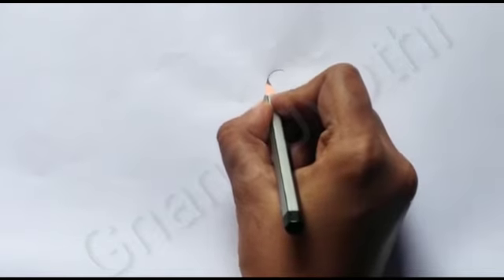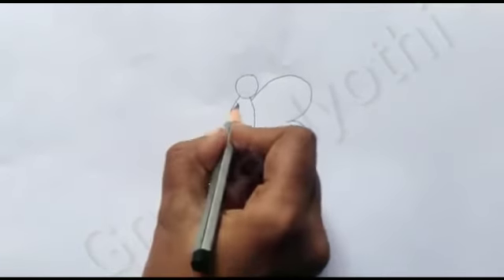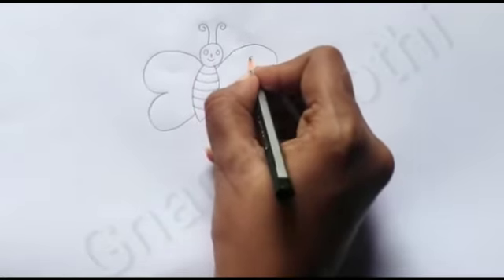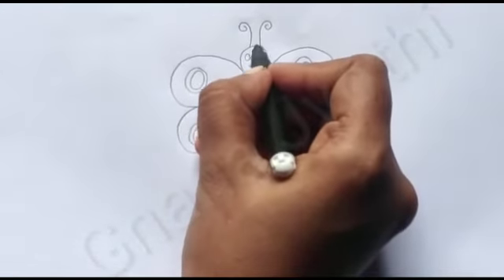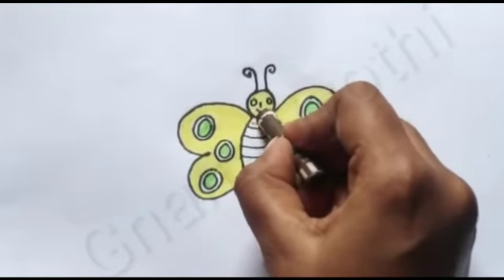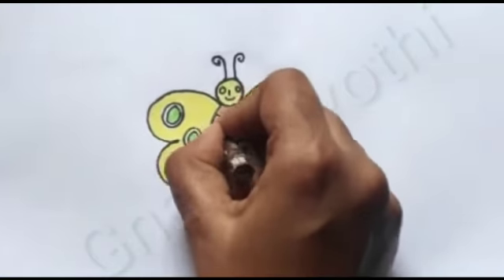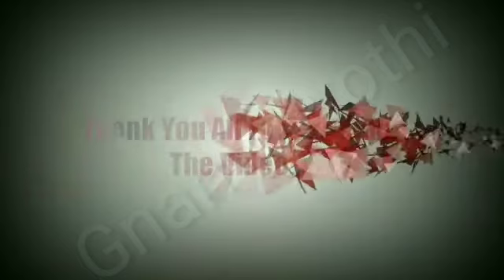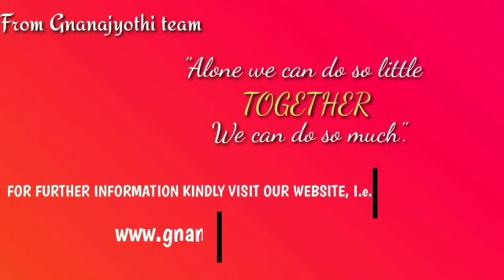| How to draw butterfly ? | Drawing | By Rehana | Sri Gnanajyothi School |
This video is made for kindergarten to learn how to draw butterfly.